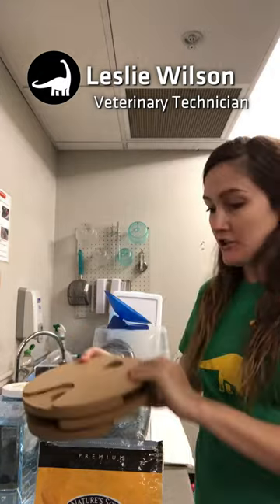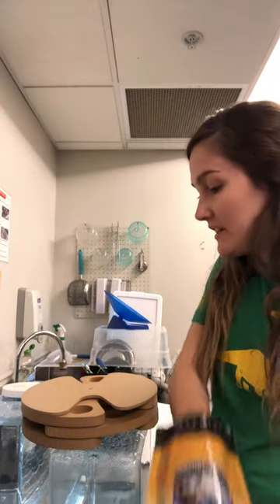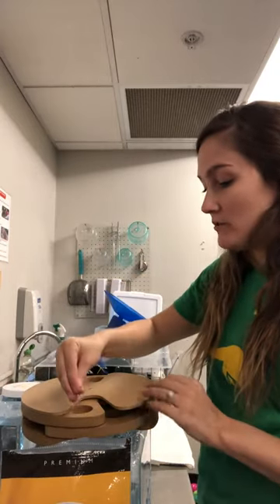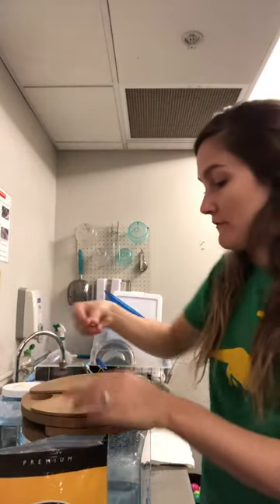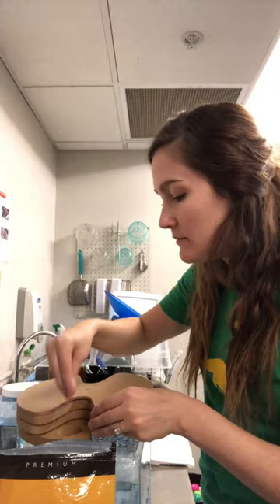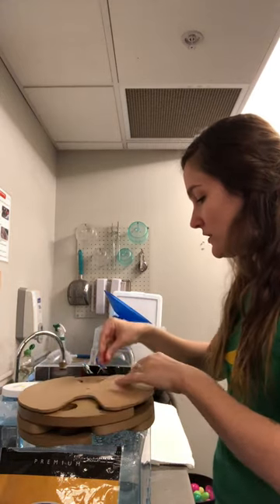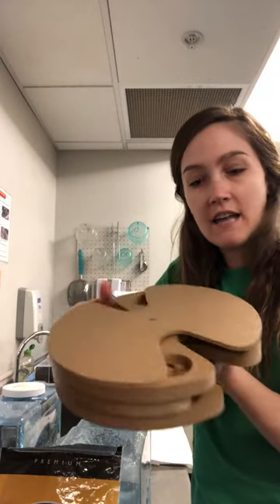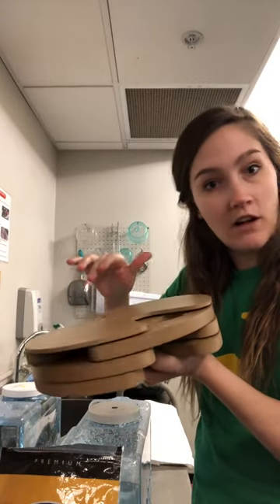Enrichment Puzzles for Gouda and Pepperjack the Skunks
Leslie Wilson brings us into the kitchen to show us an enrichment puzzle and snack for our skunks! Then, we get to watch them enjoy their treats.